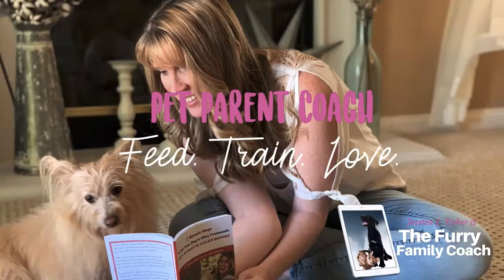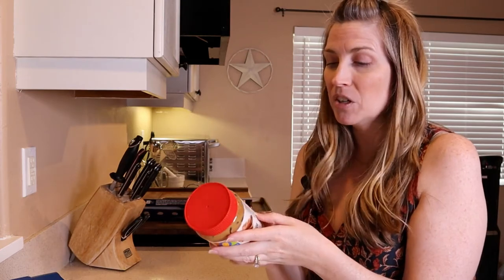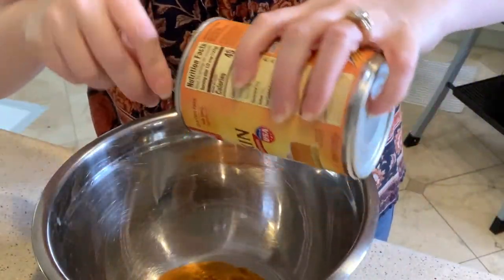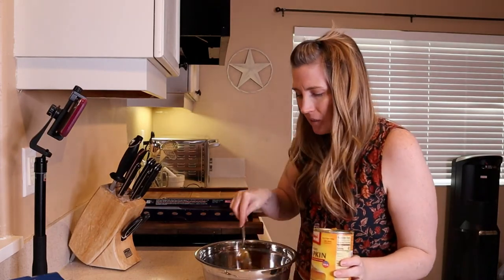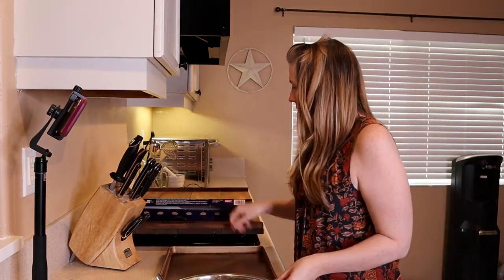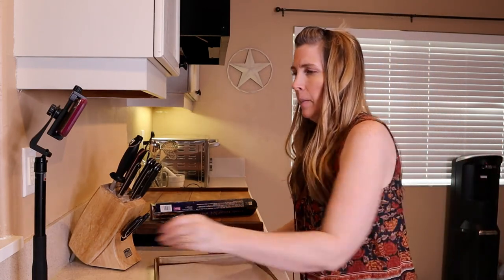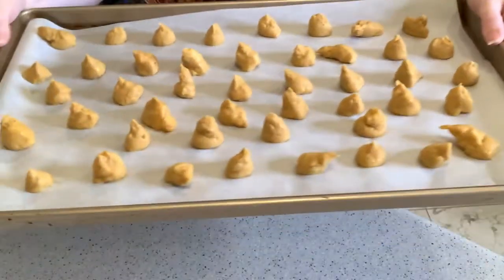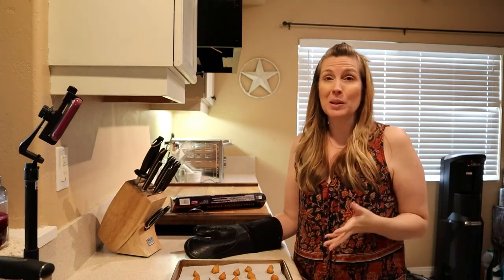Homemade Dog Treats Easy With Peanut Butter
Easy Dog Treats With Pumpkin
Easy Dog Treats With Banana

Super easy recipe - all you need is:
Pumpkin
Banana
Peanut Butter
Powdered Milk

WRITE ME💙
10755 Scripps Poway Parkway #124